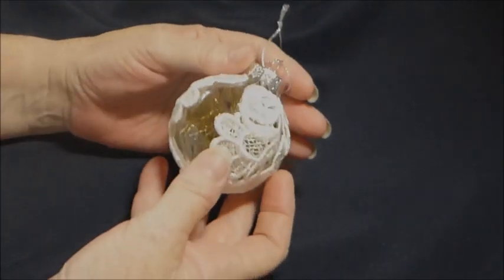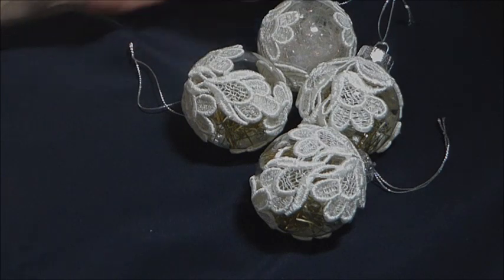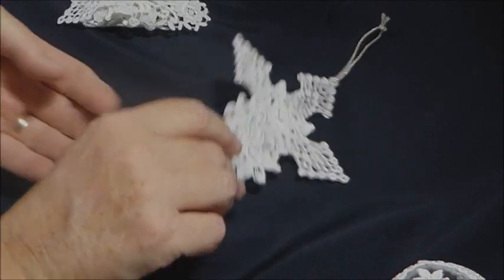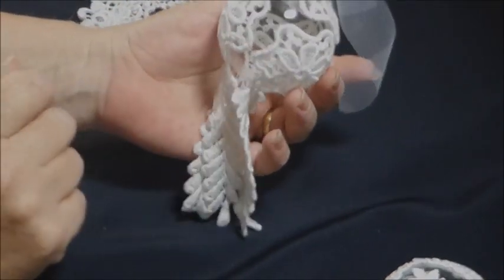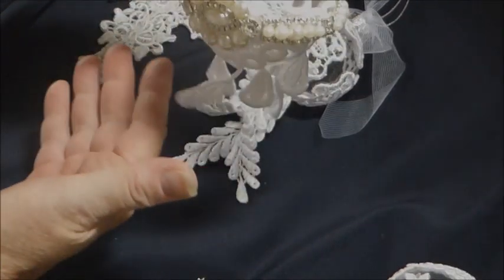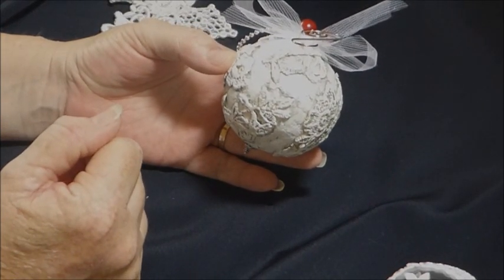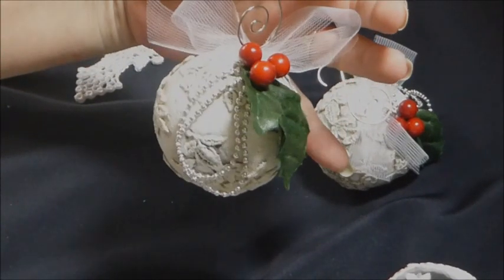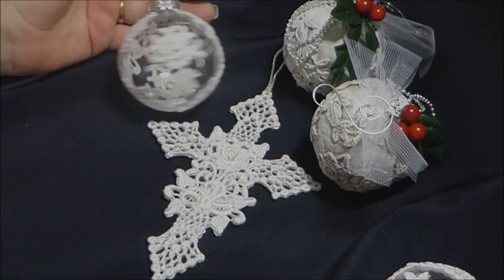Lace Cross & Ornaments with Tresors de Luxe